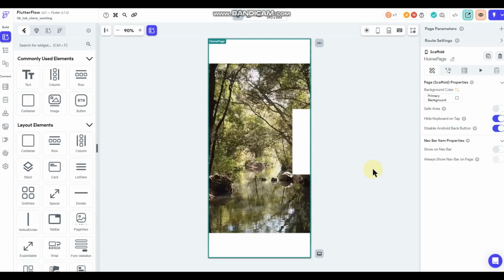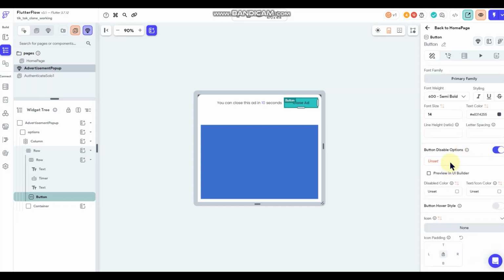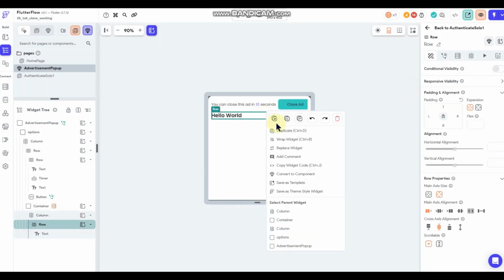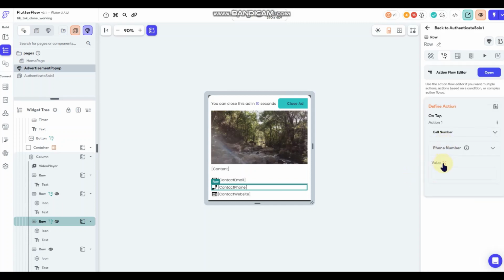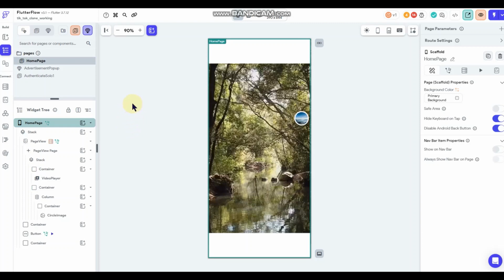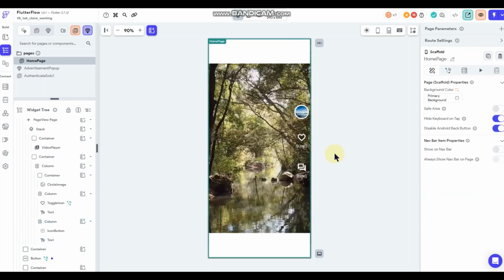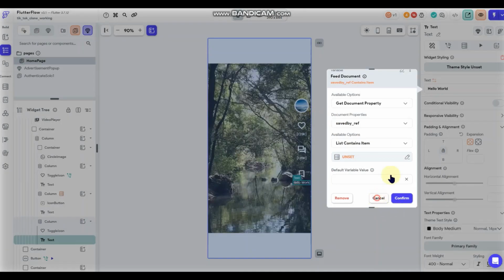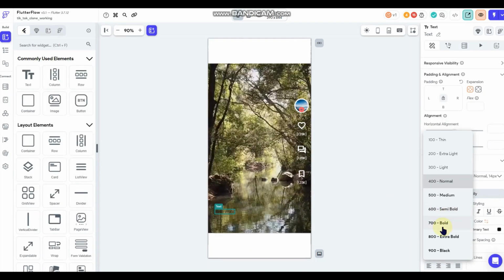PT3 TikTok Clone (1/2) in FlutterFlow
PT3 of the TikTok clone tutorial is here! I have split this tutorial into two parts due to length and to help speed up the encoding and upload process. This is part 1/2 and part 2/2 is on its way. In PT3, we will cover setting up the advertisement bottom sheet and finish out that workflow, as well as finish setting up the main feed page. We will also add the specifications for swiping between "Discover" and "Following" feed views, and add icon buttons for Live and Search.

Also, if you want to connect, have questions or need to bounce ideas off of me or other subscribers, join on Discord